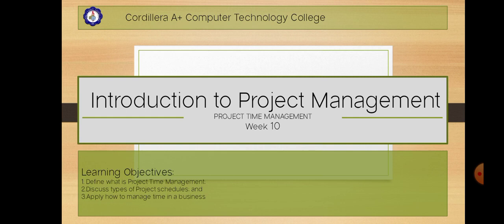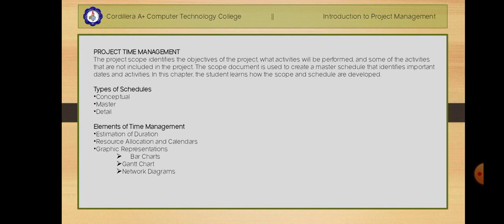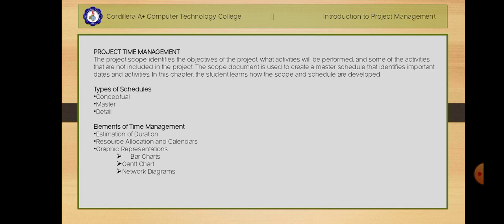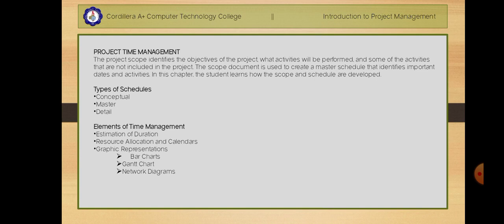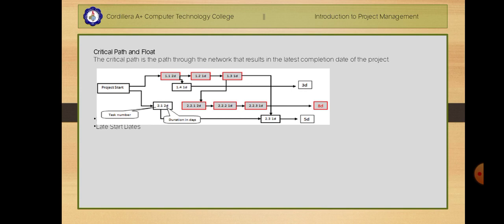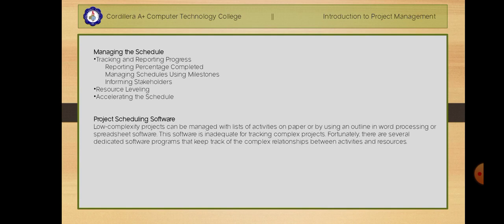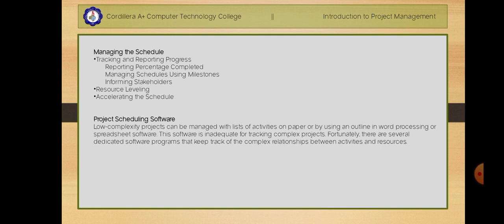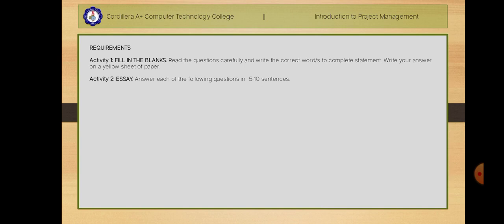WEEK 10 INTRODUCTION TO PROJECT MANAGEMENT